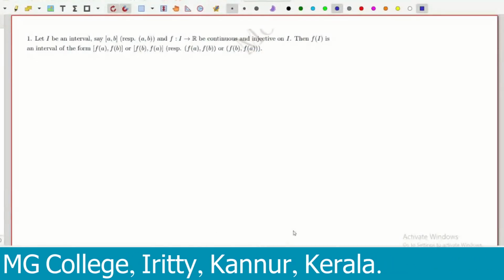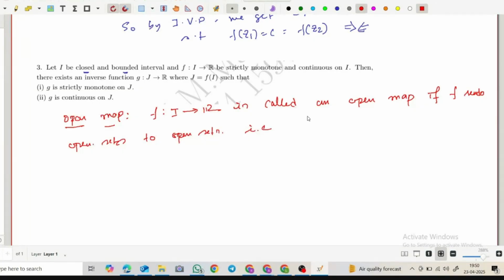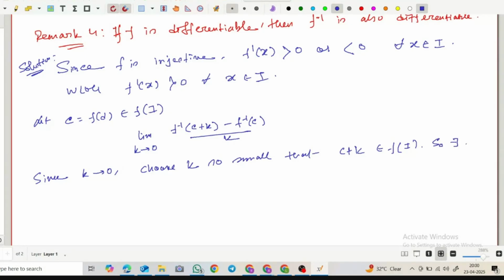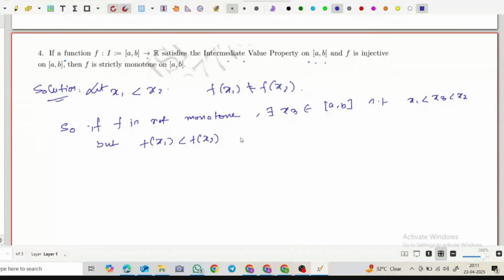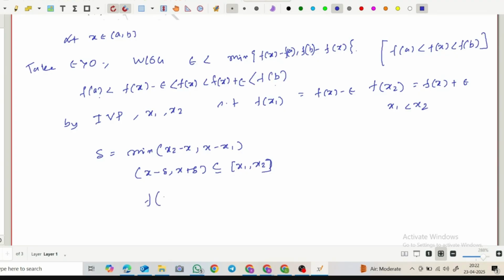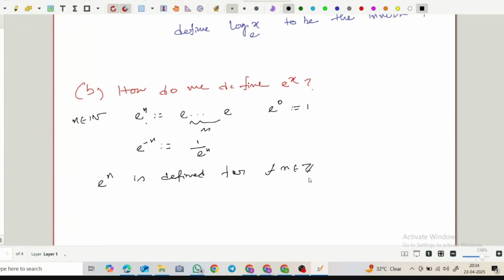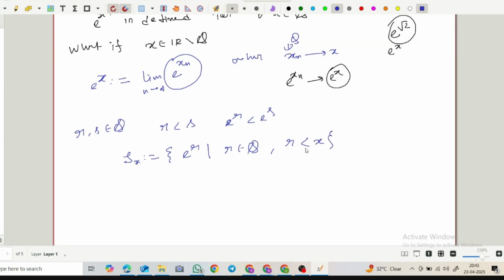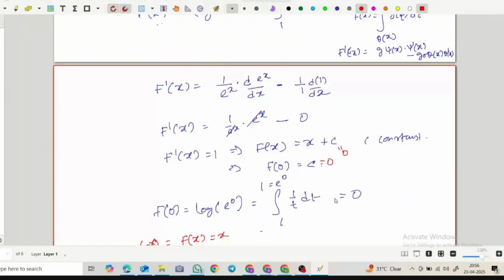𝕄𝕒𝕥𝕙𝕤 𝔸𝕤𝕡𝕚𝕣𝕒𝕟𝕥𝕤 || 𝕃𝕖𝕒𝕣𝕟𝕄𝕒𝕥𝕙 𝕨𝕚𝕥𝕙 𝔸𝕓𝕙𝕚𝕣𝕦𝕡 || 𝕄𝕖𝕥𝕣𝕚𝕔 𝕊𝕡𝕒𝕔𝕖𝕤 - 𝕀𝕀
Recorded Video of the Online Problem Solving Session:  Metric Spaces- Part I - Focus on ISI M MATH Entrance, by Mr. Abhirup Das, Research Fellow, TCG CREST(AcSIR), Kolkata, organized by Dr. Vinod Kumar P., Associate Professor of Mathematics, TMG College, Tirur, Kerala, on behalf of Maths Aspirants Groups with technical support from Dr. Bijumon R., Associate Professor of Mathematics, MG College, Iritty, Kannur, Kerala.